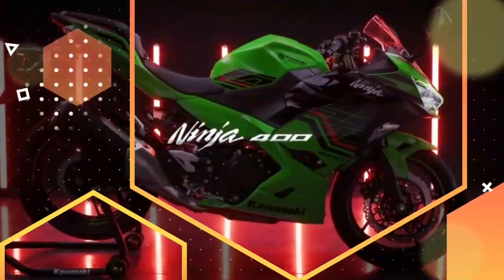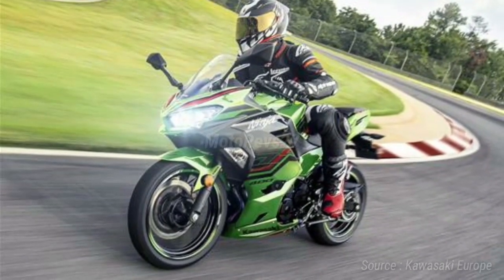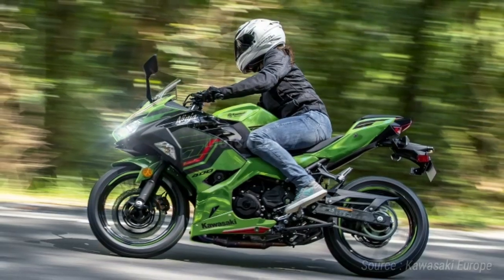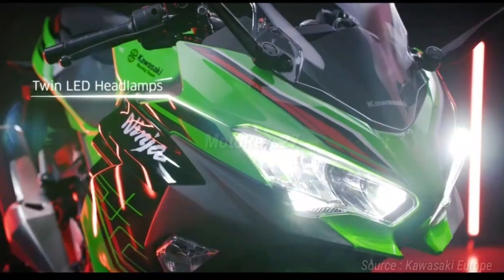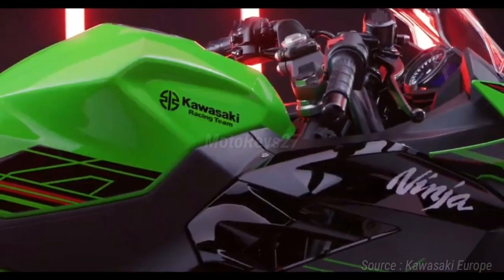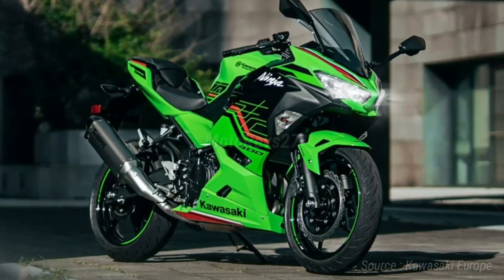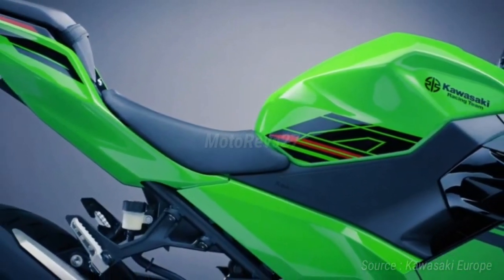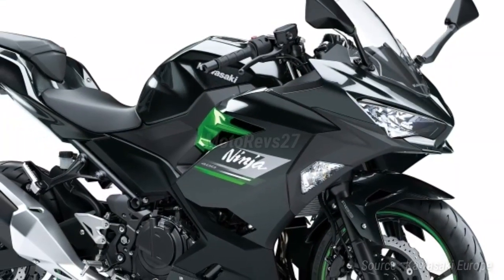2023 Kawasaki Ninja 400 New Engine Specs Power 45 PS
The new Ninja 400 boasts futuristic new Ninja styling inspired by the mighty Ninja H2. The largevolume bodywork attracts attention, and gives the impression of a larger machine. This impression is reinforced by the high-class design and superb fit and finish, which are comparable to bikes from a larger-displacement class.

The Ninja 400,  399 cm3 engine delivers a balance of performance and controllability. Peak Power 45 PS and torque 37 NM, DOHC, 8 Valve, The engine offers increased performance at all rpm compared to its predecessor, with good power feeling. Smooth, predictable response contributes to an easy-to-control engine character. Thanks to its efficient design, the compact, lightweight engine has a size on par with 250cc engines.

Twin LED Headlamps
slim LED headlamps (each featuring low and high beams, as well as a LED position lamp) are highly visible and offer significantly increased brightness.

High-Grade Cockpit
The Ninja 400 is equipped with a sophisticated cockpit, featuring a large analogue tachometer flanked by warning lamps on one side, and a gear position indicator and multi-function LCD screen on the other.

Largest Brake Disc in Class
Measuring 310 mm (the same disc size used on the Ninja ZZR 1400), the Ninja 400 semifloating front disc offers sure stopping power. A rigid new front brake master cylinder helps eliminate ineffective (idle) stroke, contributing to controllabilit.

Easy Reach to the Ground
While seat height is 785 mm, the slim design of both the seat and the rear of the engine gives riders an unobstructed line for their feet to reach the ground.

Lightweight Trellis Frame
The Ninja 400 features a trellis frame similar in design to that of the Ninja H2. Kawasaki’s advanced dynamic rigidity analysis was used to ensure optimum rigidity with light weight.